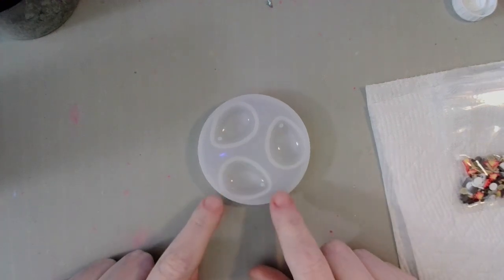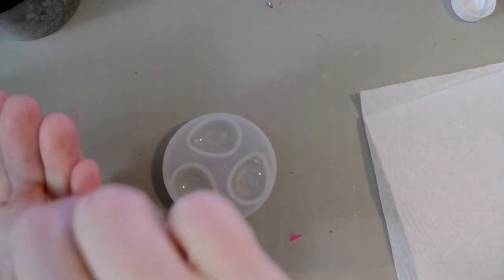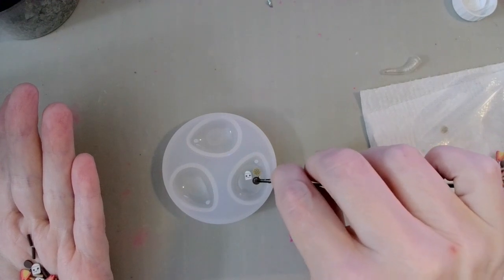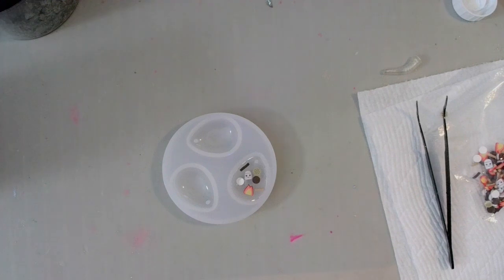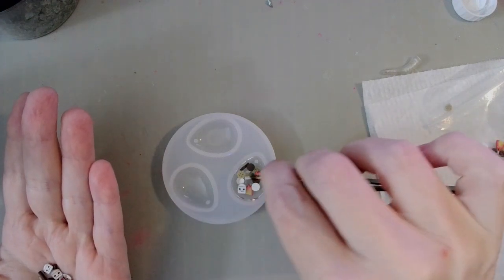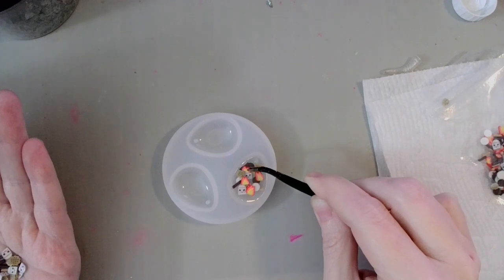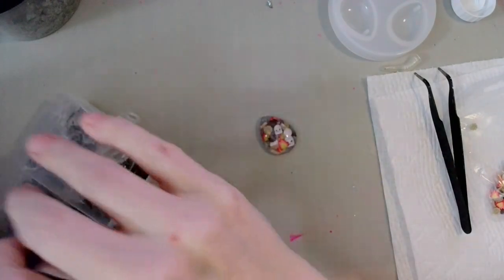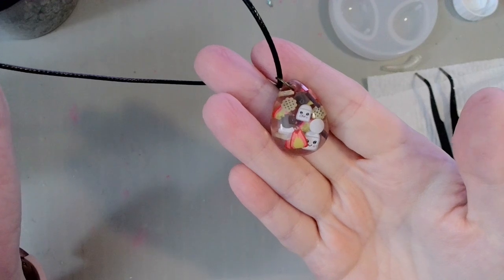Autumn Campfire Snacks You Can WEAR!??! @Resinersofficial @beebeecraft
Play with your food! Or at least wear it.

Code: RevCritter10
Save 10% for the whole order
Code: revcritter

5 Pack Butane Lighters
2 Pack - Varigated Gilding Flakes
20 Pack - HTVRONT Plastic Stir Sticks
WEHOUS Irregular Bowl Silicone Mold
32 oz 99% Isopropyl Alcohol
3 oz Paper Cups, 600 Count
3 Piece Round Silicone Mold Set
10 pc. Holographic PVC Vinyl Set
6Piece Mini Silicone Spatula Set
Continuous Spray Bottle Set of 2
2 Piece Lidded Jar Silicone Mold Set
3 Pack Flower Mold Set
24 pc Airtight Storage Container Set
48W UV Curing Light
13" Oval Tray Mold